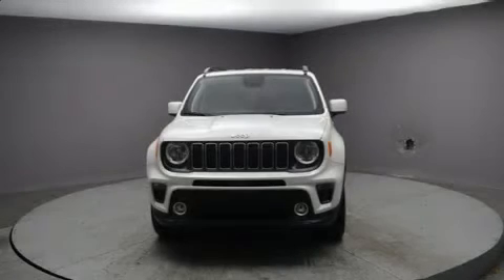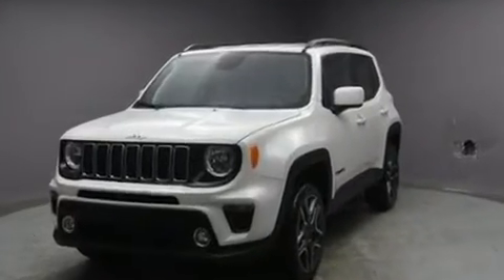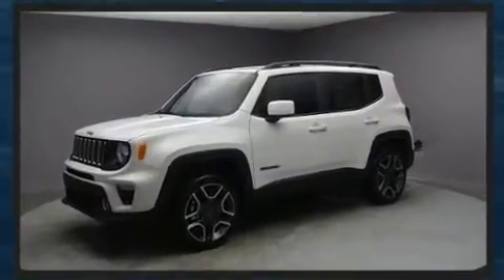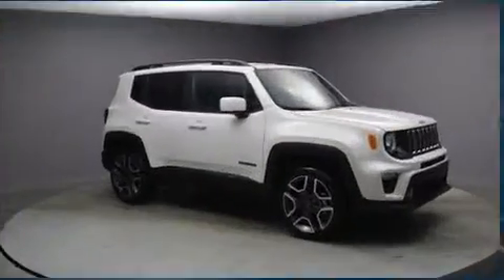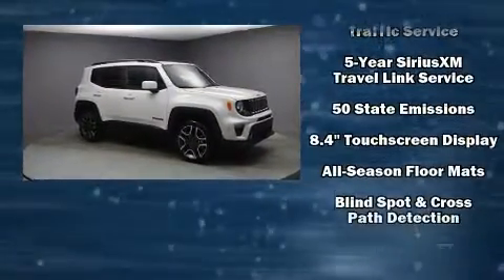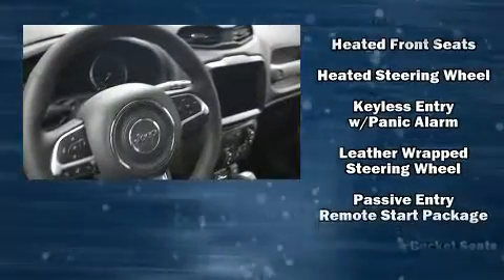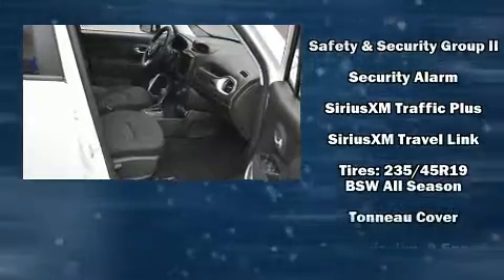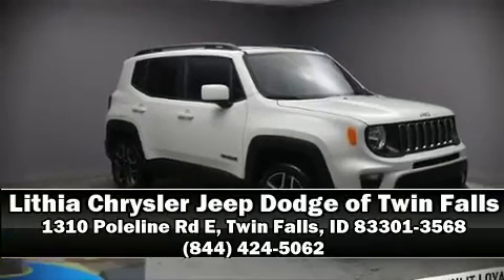2020 Jeep Renegade LATITUDE 4X4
Lithia Chrysler Jeep Dodge of Twin Falls
1310 Poleline Rd E
in Twin Falls, ID 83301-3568

The 2020 Jeep Renegade Smooth gearshifts are achieved thanks to the efficient 4 cylinder engine, and for added security, dynamic Stability Control supplements the drivetrain. Four wheel drive allows you to go places you've only imagined. Top features include rain sensing wipers, a tachometer, a leather steering wheel, a trip computer, fully automatic headlights, blind spot sensor, remote keyless entry, and air conditioning. Audio features include an AM/FM radio, and 6 speakers, providing excellent sound throughout the cabin. Jeep ensures the safety and security of its passengers with equipment such as: dual front impact airbags with occupant sensing airbag, head curtain airbags, traction control, anti-whiplash front head restraints, a panic alarm, an emergency communication system, and 4 wheel disc brakes with ABS. Brake assist technology provides extra pressure when applying the brakes. Our knowledgeable sales staff is available to answer any questions that you might have. They'll work with you to find the right vehicle at a price you can afford. We are here to help you.